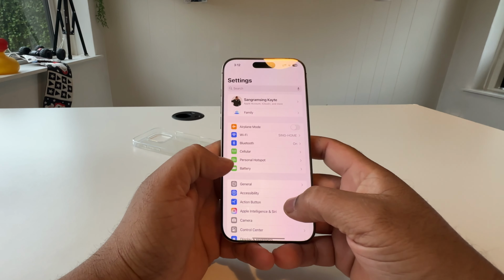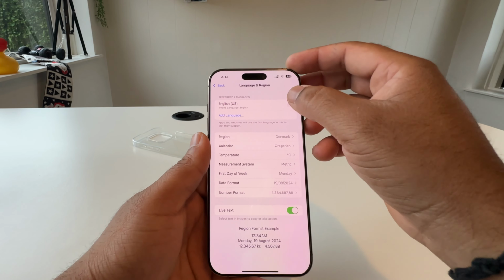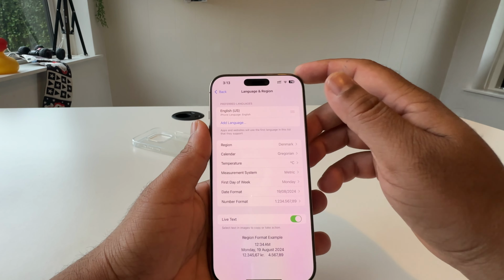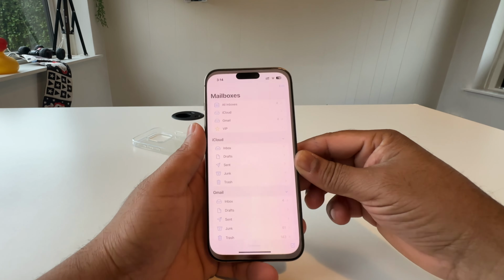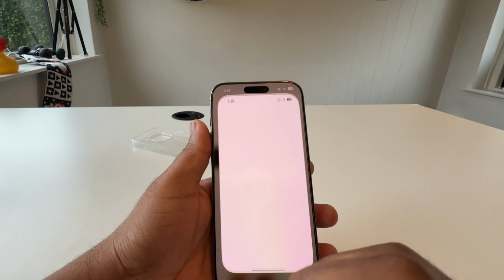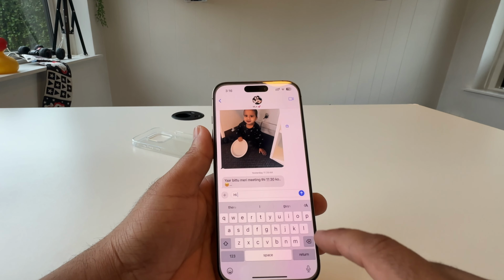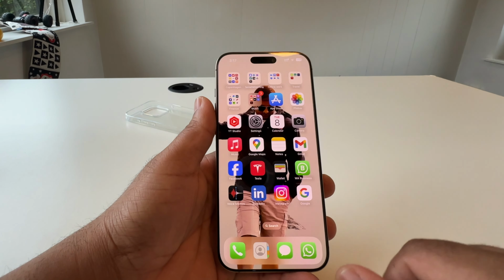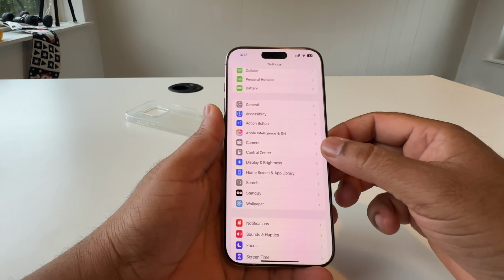Best Apple Intelligence Features on iPhone 16 Pro | Hidden AI Tools & Tips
Discover the hidden power of Apple Intelligence on iPhone 16 Pro! In this video, we reveal secret Apple Intelligence features, AI tricks, hidden settings, and productivity tools that most users don’t know exist. You’ll learn how to use Apple Intelligence more effectively, unlock advanced AI capabilities, improve productivity, and explore exclusive iPhone 16 Pro features powered by Apple AI.

📌 In this video:
✔ Hidden Apple Intelligence settings
✔ Secret AI tools on iPhone 16 Pro
✔ Productivity tricks and shortcuts
✔ AI-powered writing and smart features
✔ Advanced iPhone tips and tricks
If you recently upgraded to iPhone 16 Pro or want to master Apple Intelligence, this guide is packed with useful tips you should start using today.

📲 Share this with friends using iPhone 16 Pro

Keywords naturally covered: Apple Intelligence hidden features, iPhone 16 Pro AI features, Apple AI tricks, iPhone tips, hidden Apple features, Apple Intelligence tutorial, AI features on iPhone.

Apple Intelligence hidden features
iPhone 16 Pro AI features
Apple Intelligence tips and tricks
Apple AI features explained
Best Apple Intelligence features
Hidden iPhone 16 Pro settings
Apple Intelligence tutorial
iPhone AI tricks
Apple Intelligence setup guide
iPhone 16 Pro hidden features